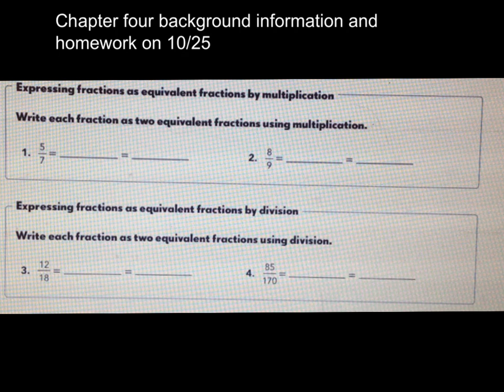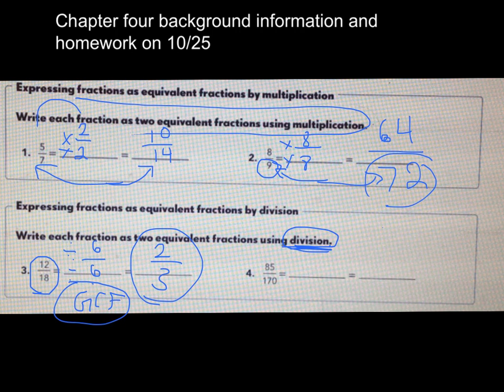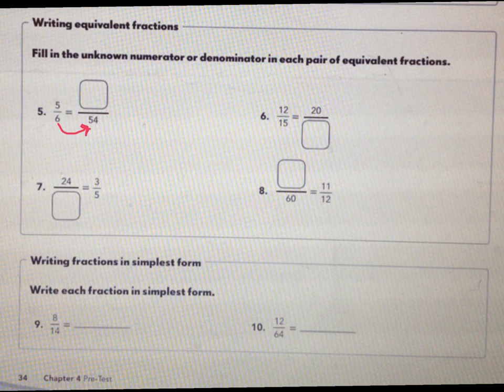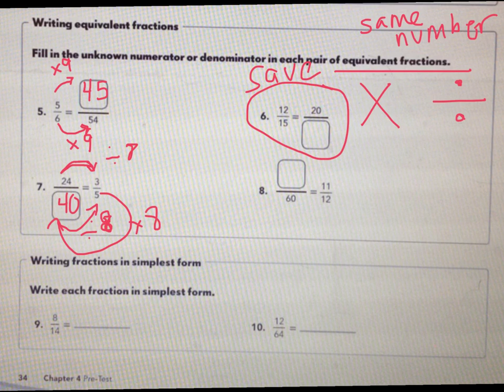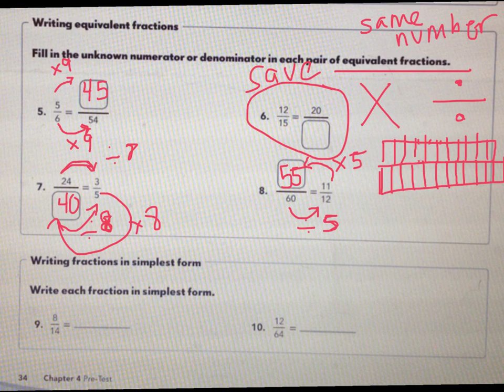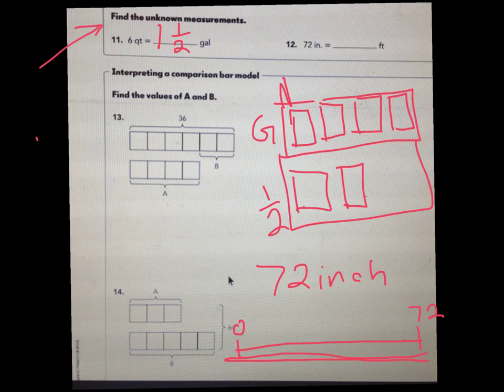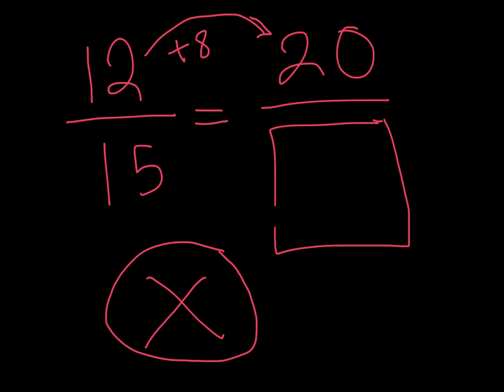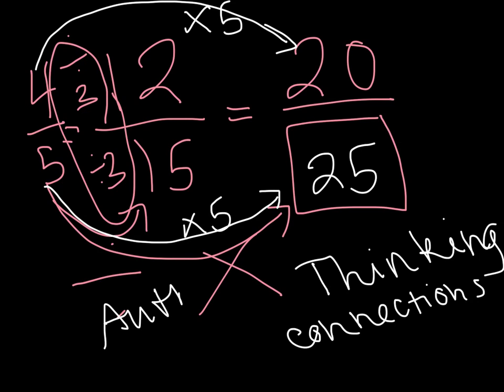Unit four Homework 10/25